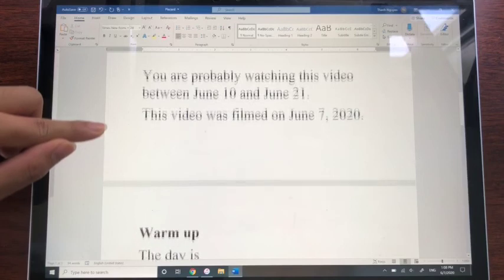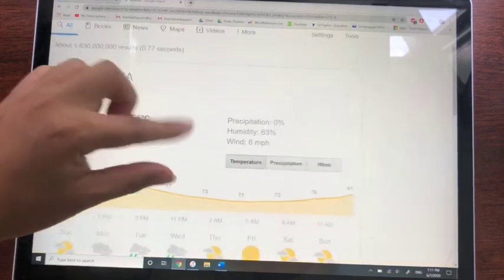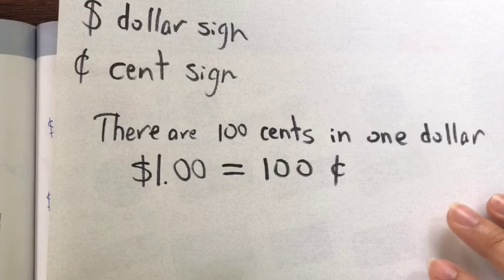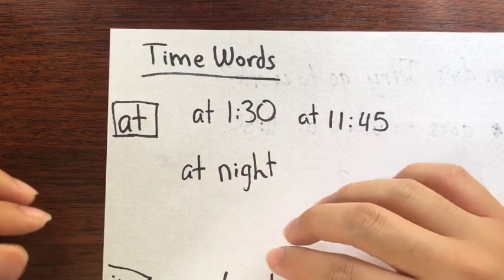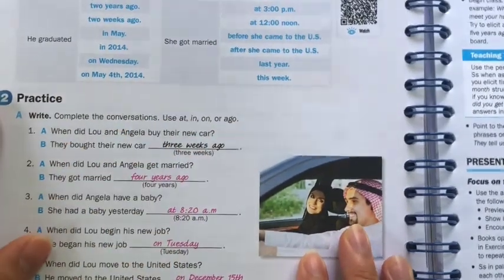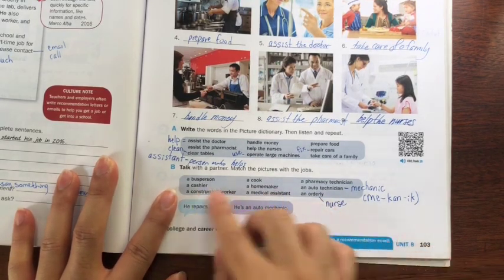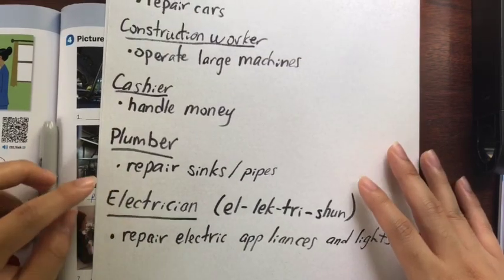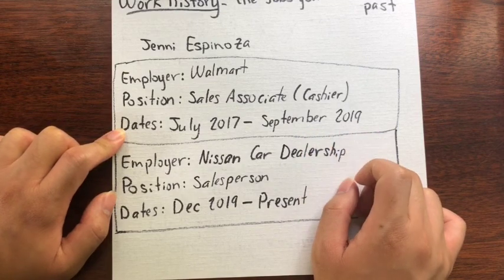Nguyen, Thanh Ventures2 Lesson 20 Part 1 2020 06 10